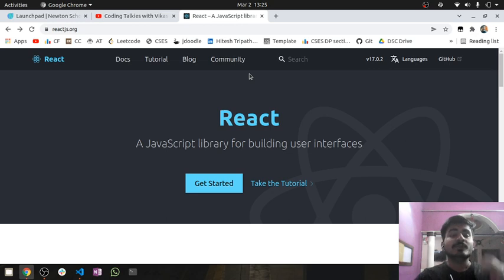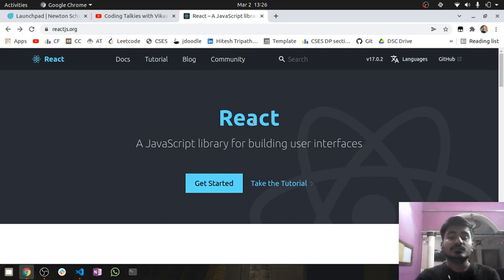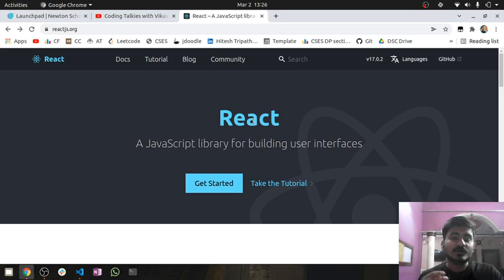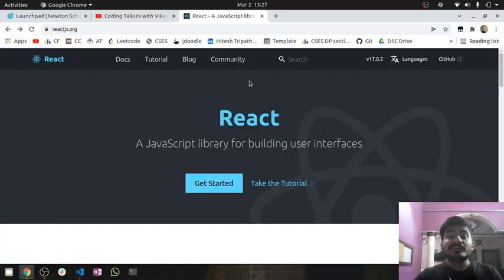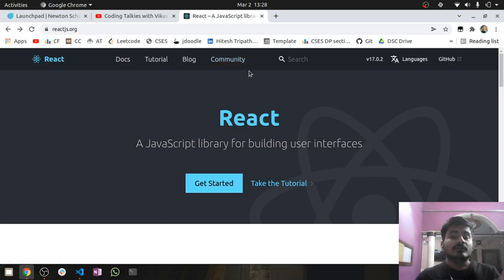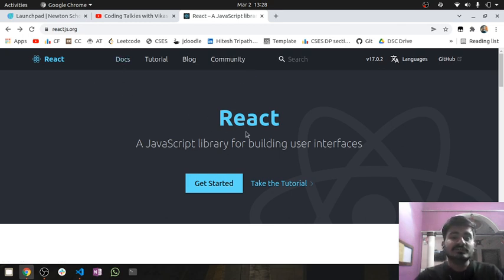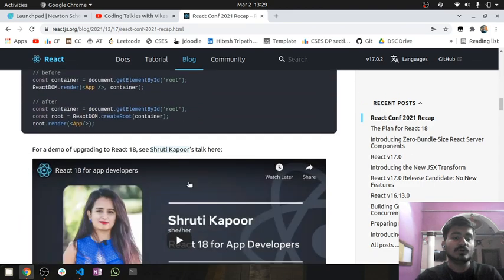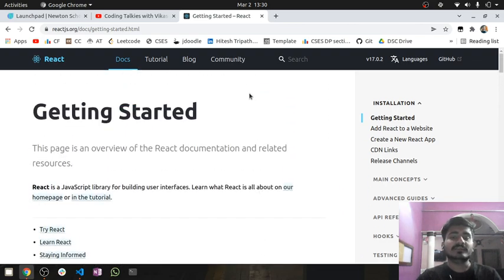01 - ReactJS Introduction Why we need ReactJS ? - Hitesh Tripathi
Chapters
00:00 Welcome to Coding Talkies with Hitesh
01:00 Introduction to the Newton School
03:00 Introduction to ReactJS
06:00 What is ReactJS

01 - ReactJS Introduction Why we need ReactJS ? - Hitesh Tripathi